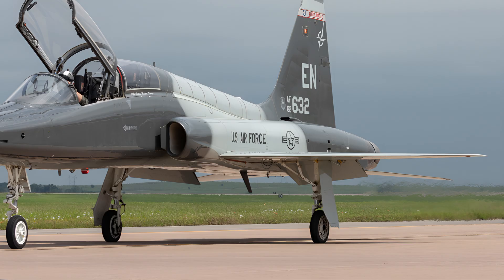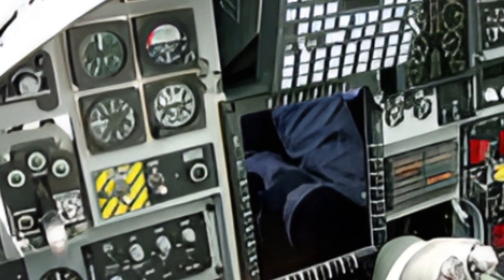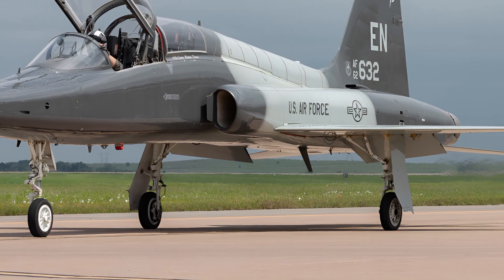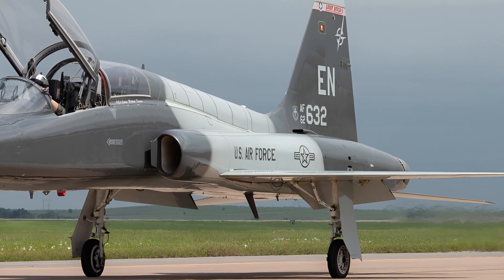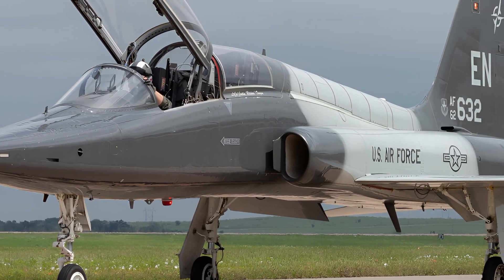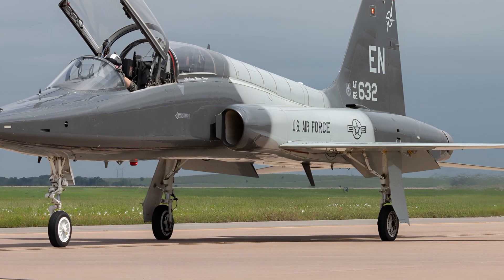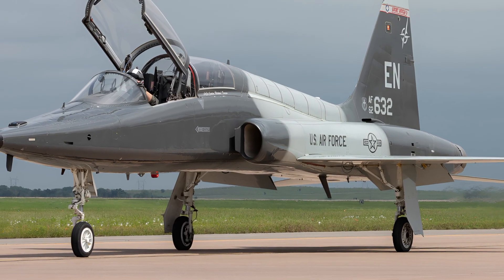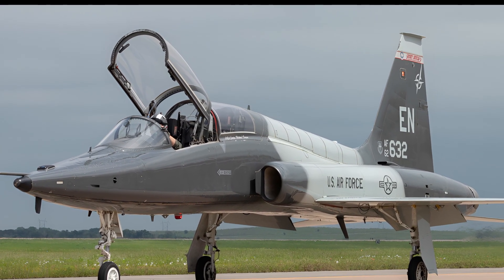2026 Northrop T-38 Talon Review | Specs, Features & Performance | Automotive Cars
Welcome to Automotive Cars, your trusted source for reviews, insights and updates on the latest vehicles and aviation icons. In this video, we bring you a complete review of the 2026 Northrop T-38 Talon. This supersonic jet trainer has been upgraded with modern avionics, improved engines, better safety features and advanced training capabilities. We explore its specifications, performance highlights and why it continues to be one of the most respected training aircraft in the world.